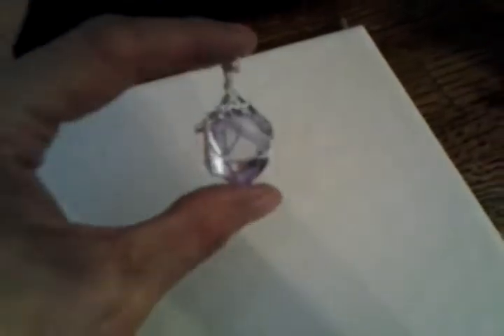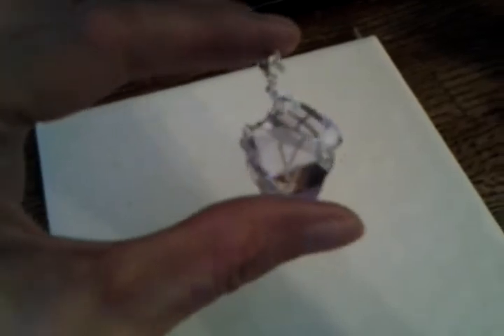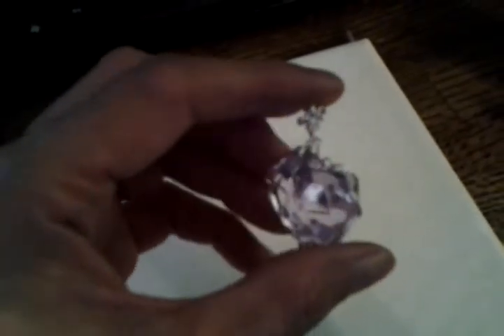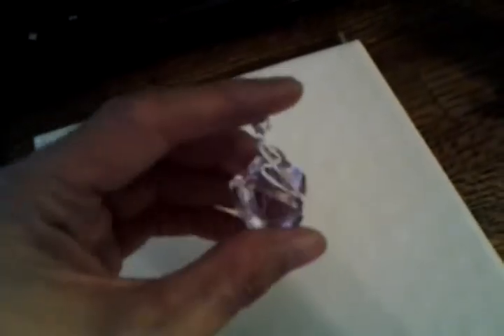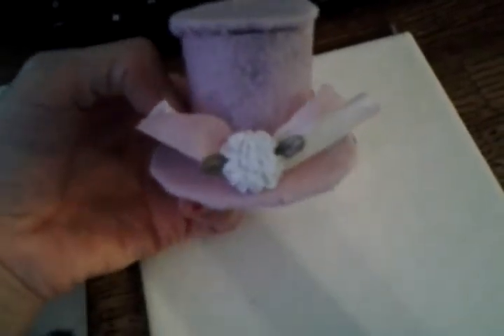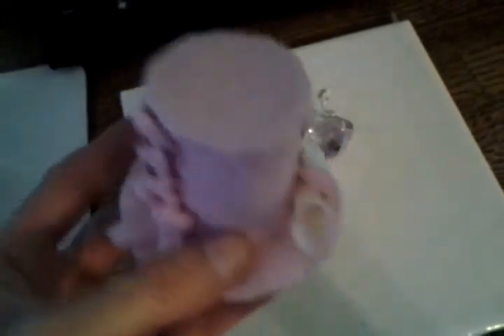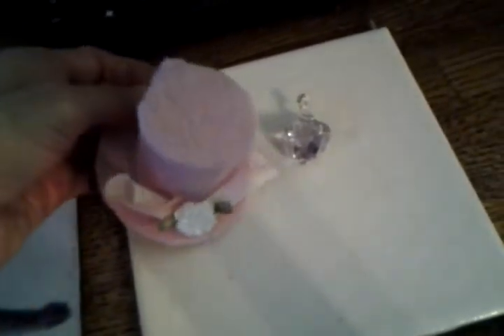my mini top hats